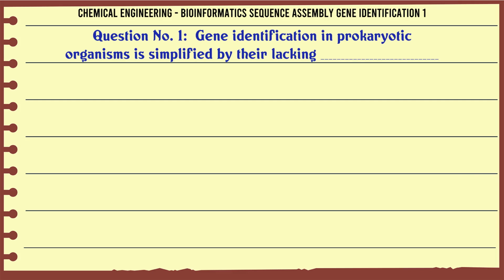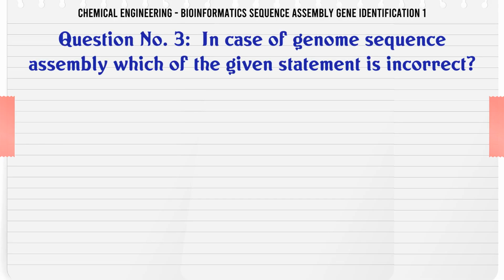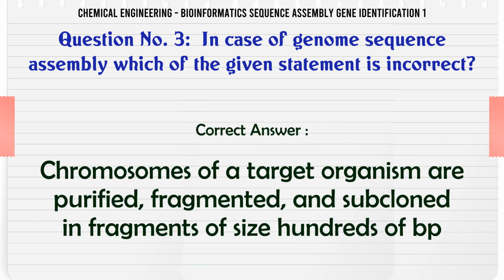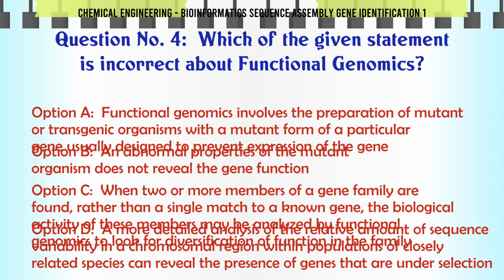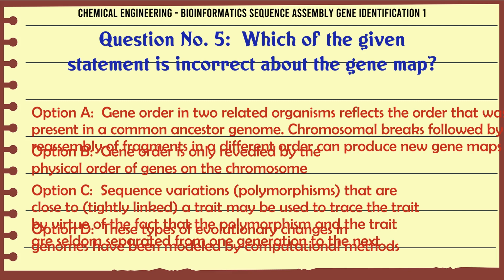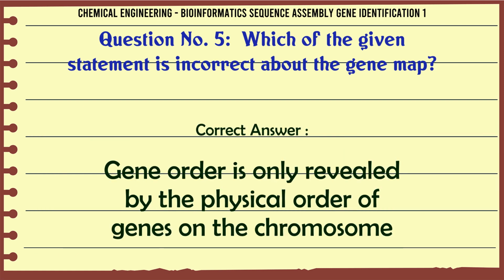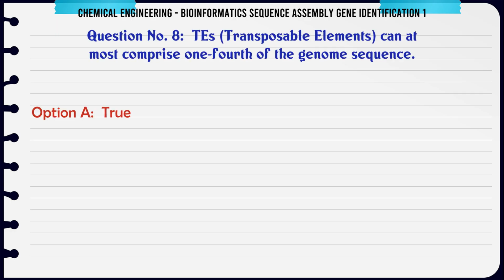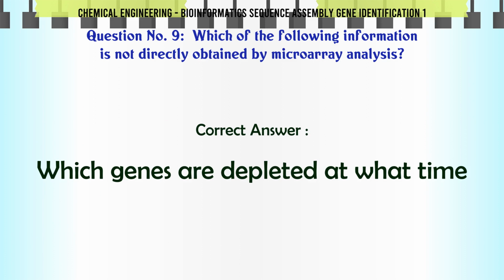MCQ Questions Bioinformatics Sequence Assembly Gene Identification 1 with Answers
Bioinformatics Sequence Assembly Gene Identification 1 GK Quiz.

Question and Answers related to Bioinformatics Sequence Assembly Gene Identification 1

Find more questions related to Bioinformatics Sequence Assembly Gene Identification 1

List of top 5 Questions:

Which of the given statement is incorrect about the gene map?

Each genome sequence is scanned for protein-encoding genes using gene models trained on known gene sequences from the same organism.

Sequencing of genomes depends on the assembly of a large number of DNA reads into a linear, contiguous DNA sequence.

TEs (Transposable Elements) can at most comprise one-fourth of the genome sequence.

Which of the following information is not directly obtained by microarray analysis?

Content of this Video:

MCQ question answers for Bioinformatics Sequence Assembly Gene Identification 1